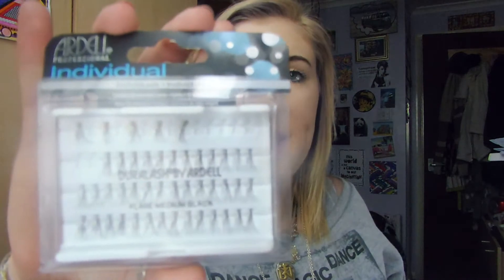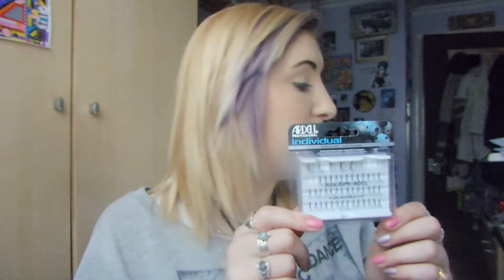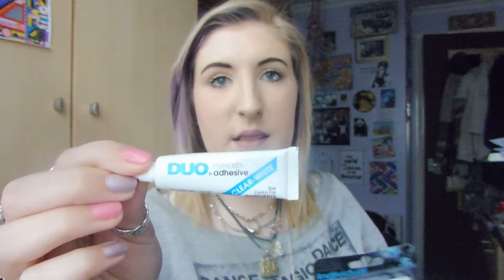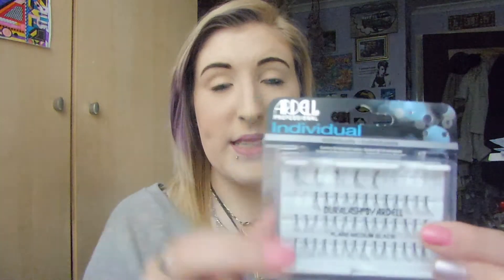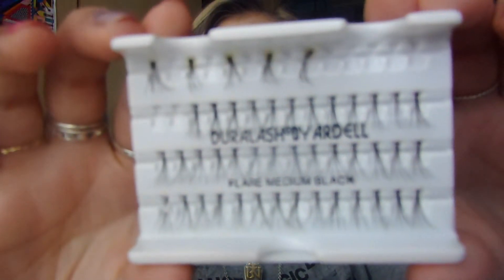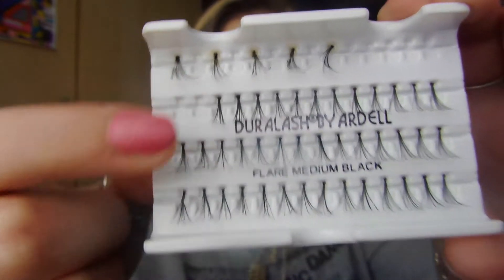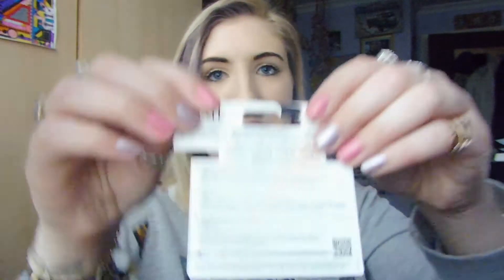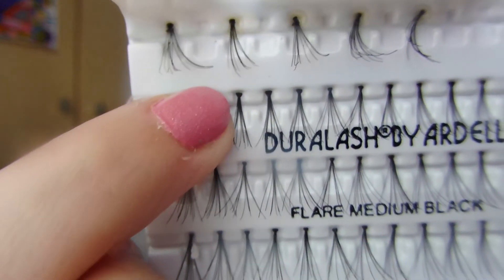Ardell individual lashes review | iamsophieerose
Hey guys, heres a quick review video of some Individual lashes by Ardell

If you are interested in finding out more or purchasing these lashes, you can find them